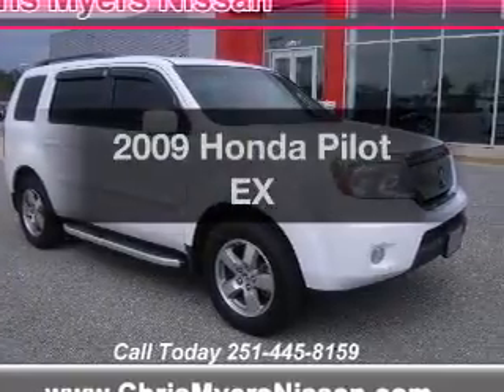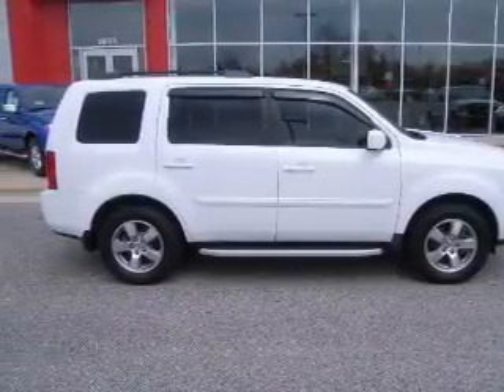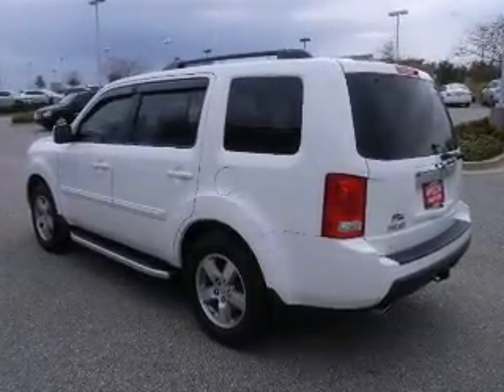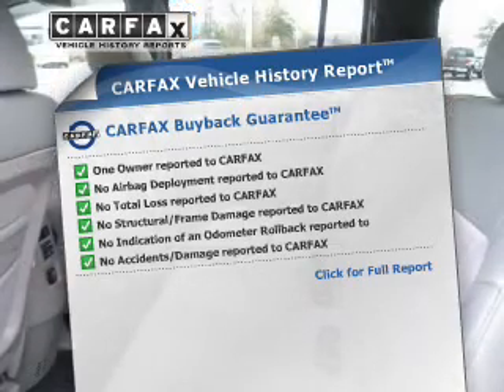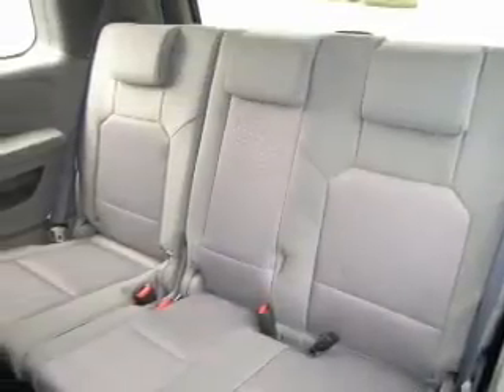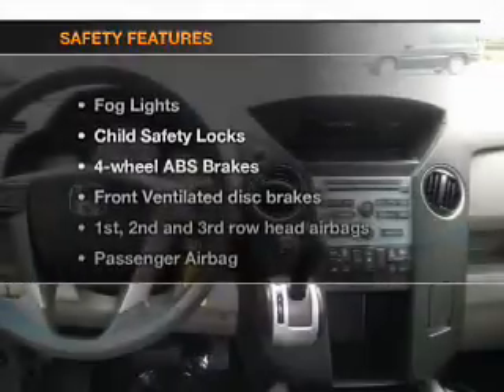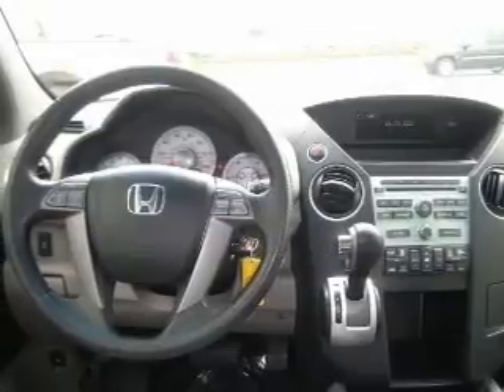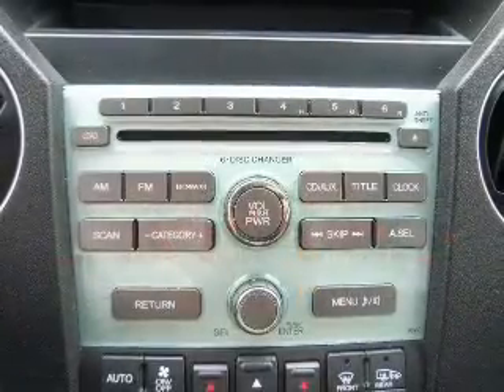2009 Honda Pilot - Daphne AL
Year: 2009
Make: Honda
Model: Pilot
Trim: EX
Engine: 3.5 liter 6 cylinder 24 valve
Transmission: 5-Speed Automatic
Color: Taffeta White
Mileage: 62149
Address:
27161 Hwy. 98